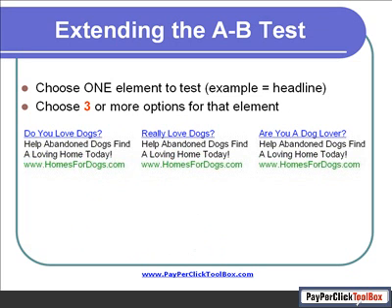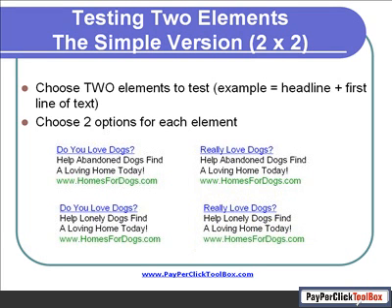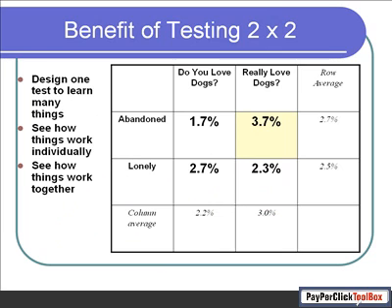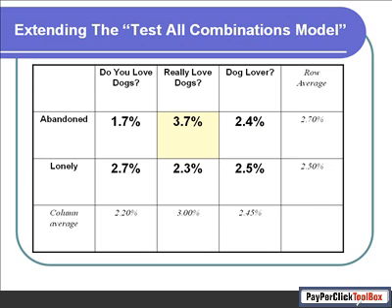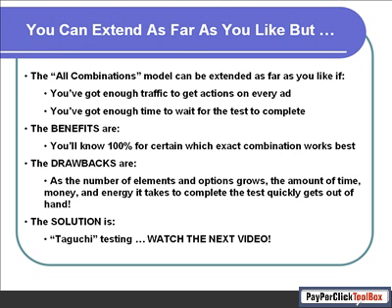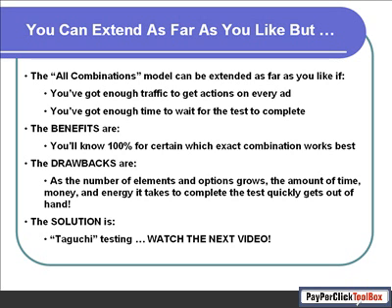Advanced Testing - Full Factorial